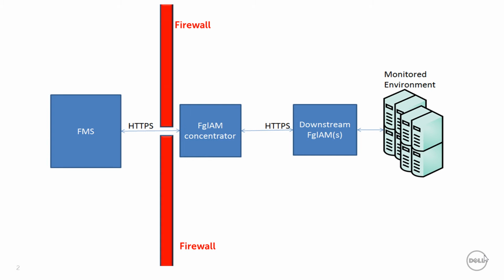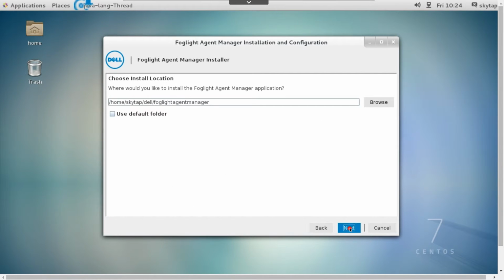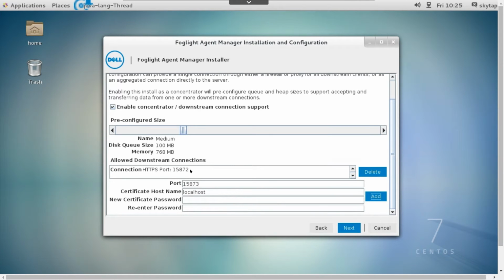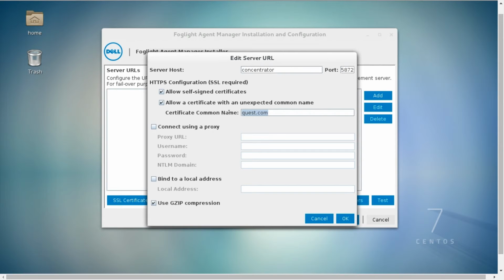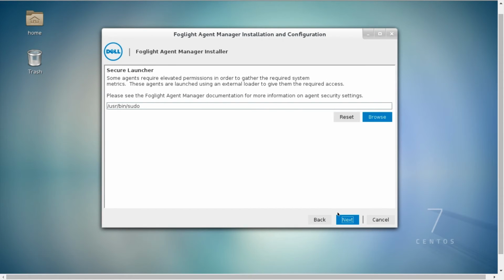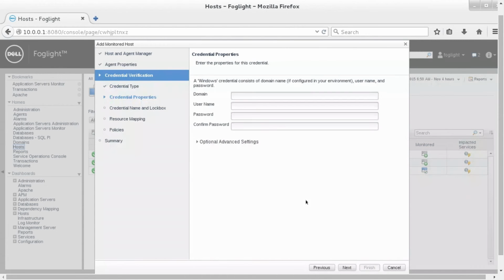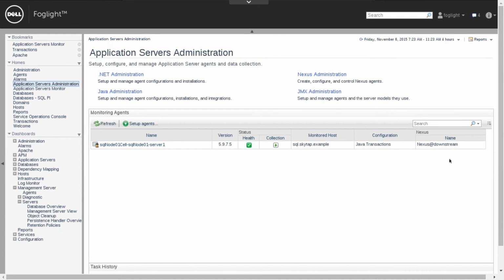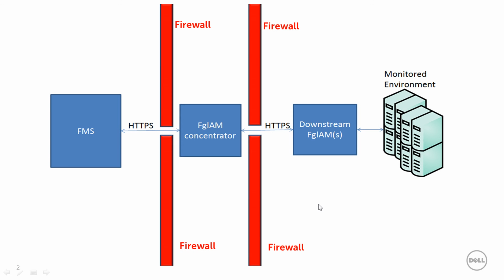Using Foglight Agent Manager Concentrator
A video tutorial showing how to configure Foglight Agent Manager as Concentrator with downstream agent manager